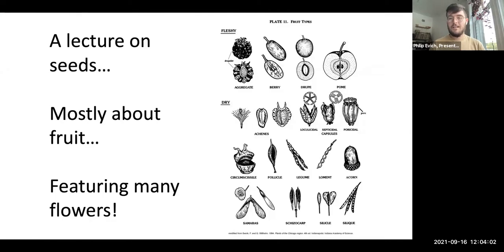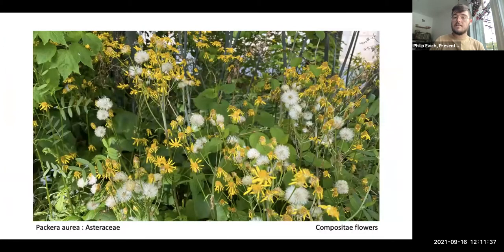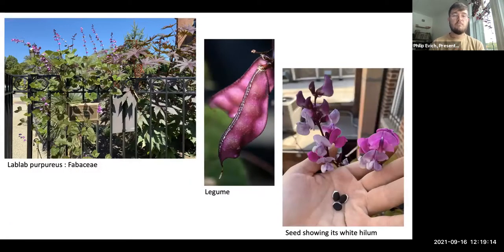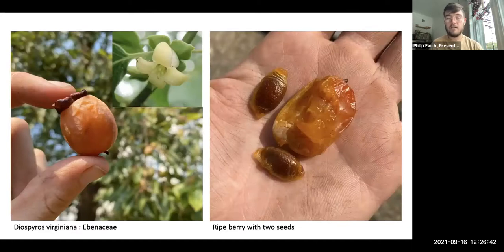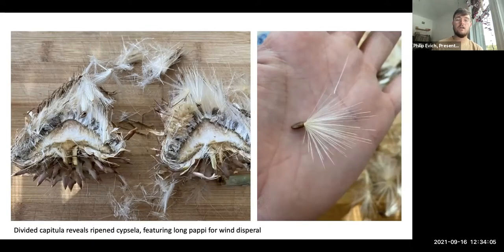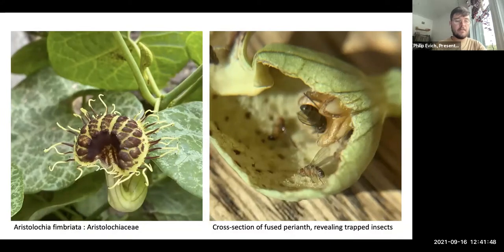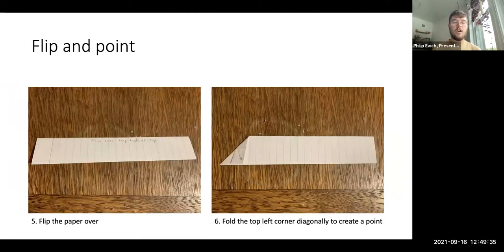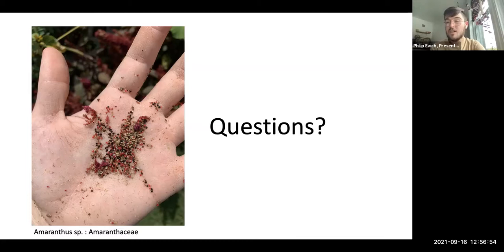Seeds and How to Find Them, Let's Talk Gardens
Join us as we explore the botanical wonder that is seeds! Ever wondered where seeds come from or how they are made? From flower, to fruit, to seed, we will take a deep dive into the various changes plants go through in a year. Learn how to fold your own seed packet and the basics of seed collecting to get you out in the garden and saving seed for the future!